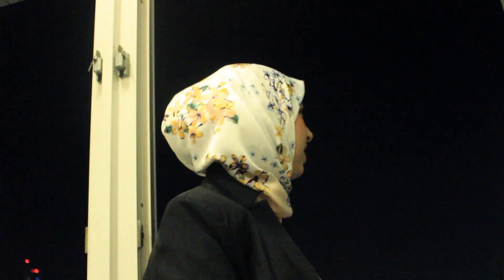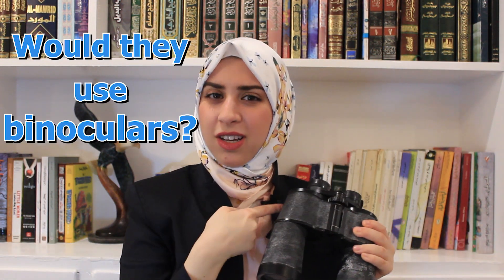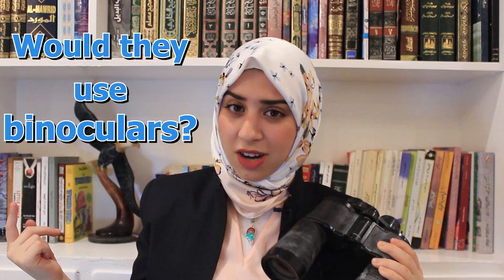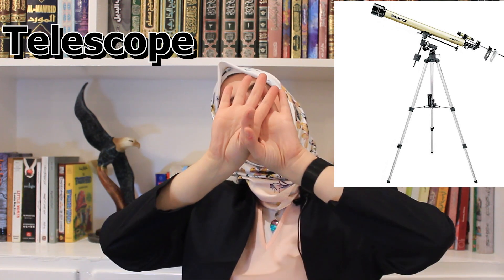Stars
What do you know about stars?
Do you know that the sun is a star?
Hmmmm... What do Scientists use to observe the stars in the sky?